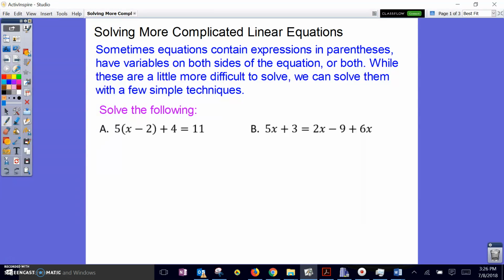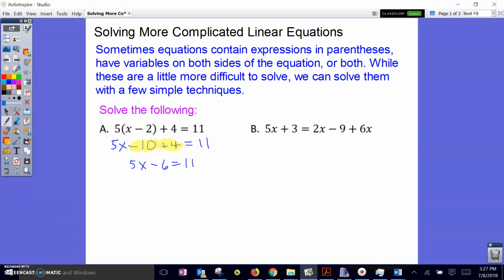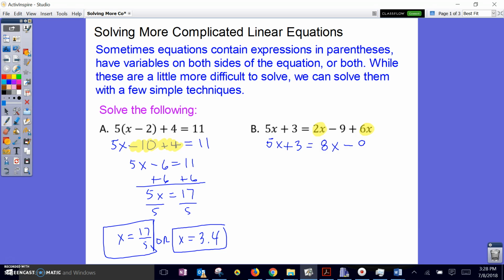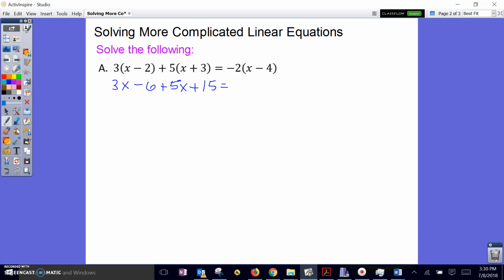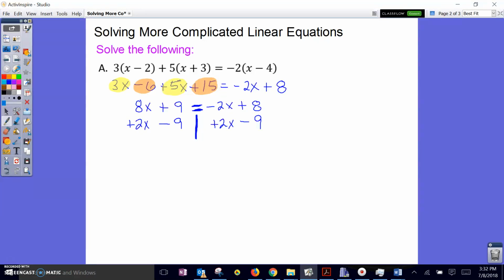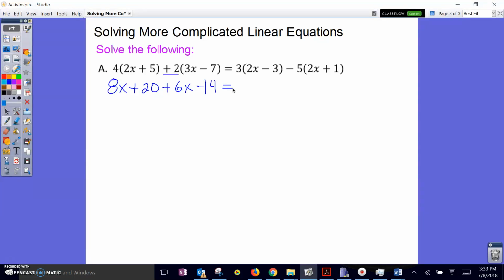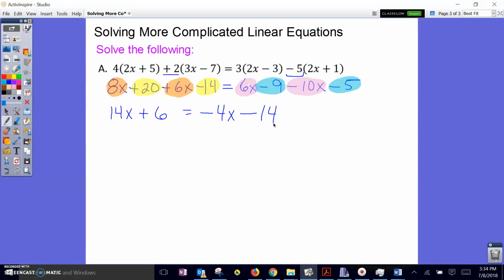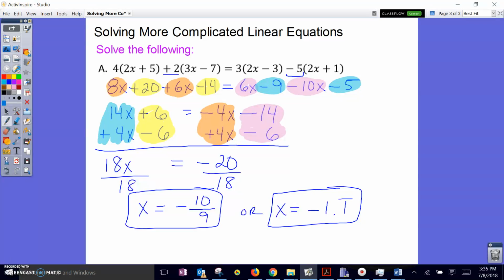Solving More Complicated Linear Equations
It works through multiple examples of solving equations that have grouping symbols or variables on both sides of the original equation.